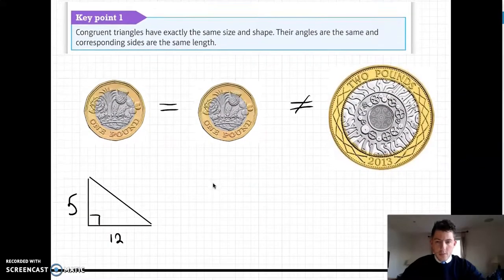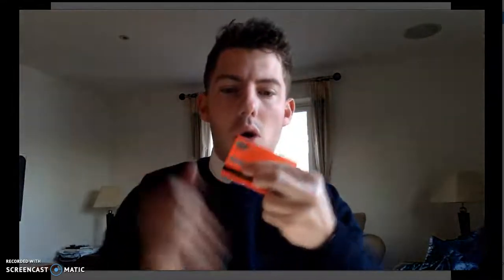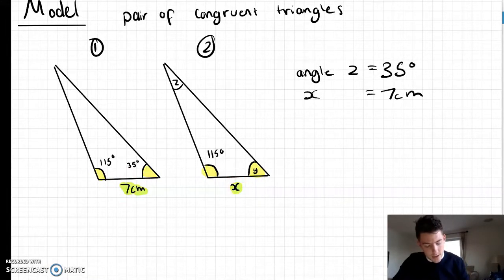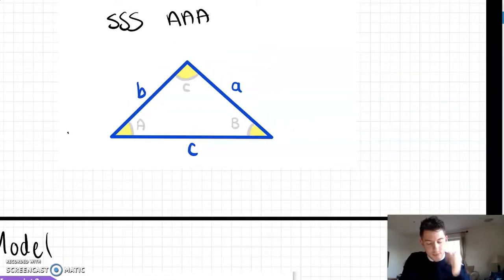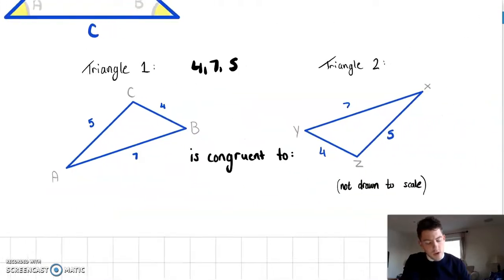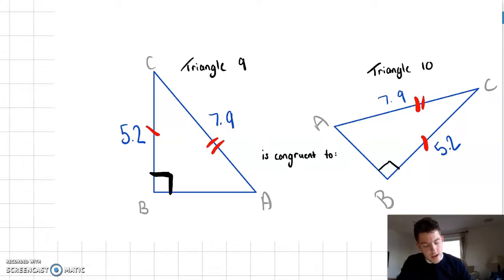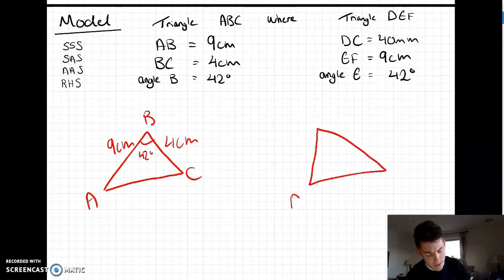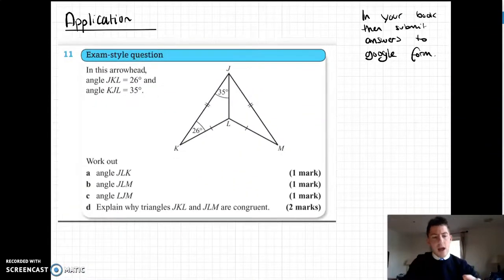Year 10+ GCSE - Congruence with Triangles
4 Rules needed for Congruence.
SSS
SAS
AAS
RHS
There is a 5th one (ASA) but I did not cover that today.